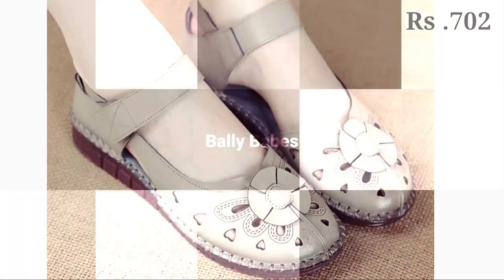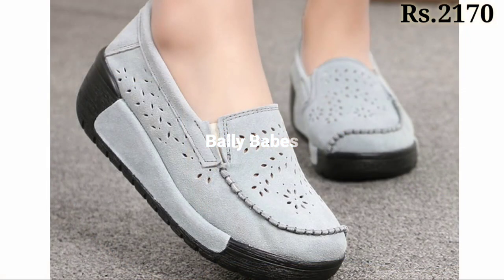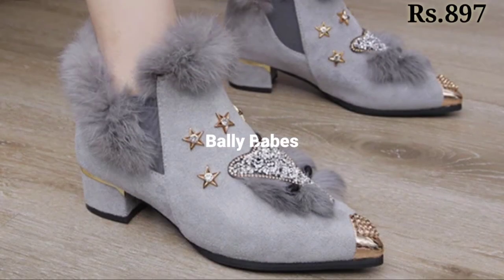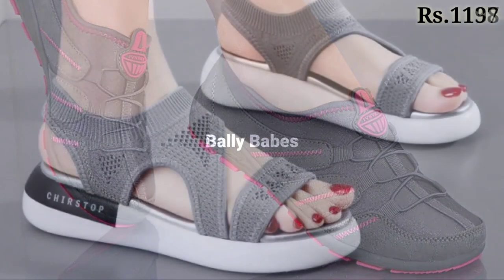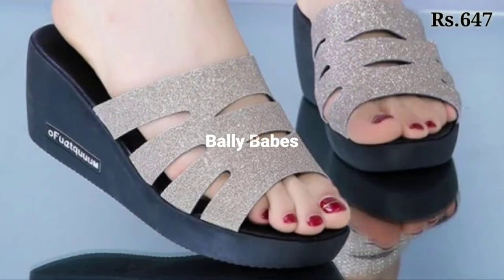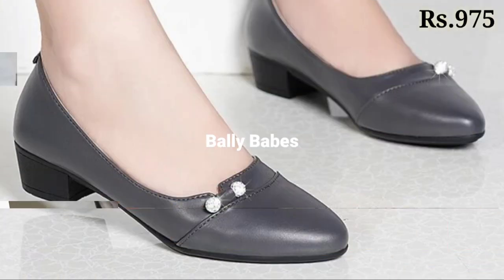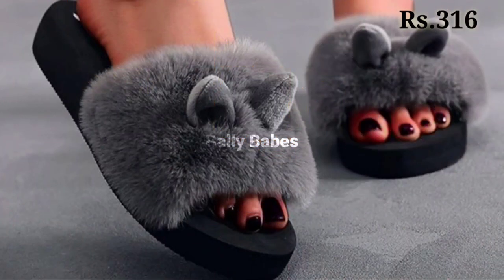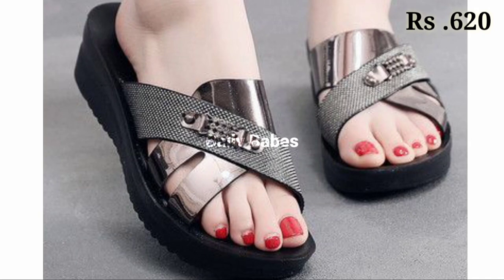GREY TOP EXTRA SOFT COMFORT FOOTWEAR FOR LADIES GREY SANDAL SHOES SLIPPER HIGH HEELS WEDGES CHAPPAL